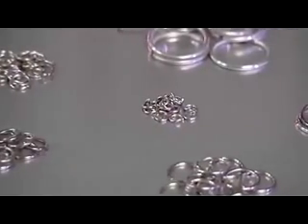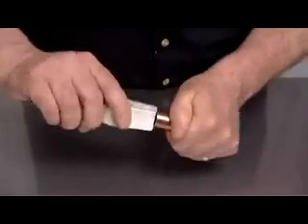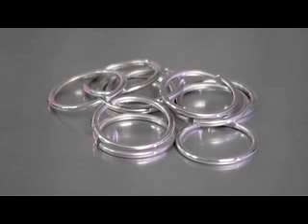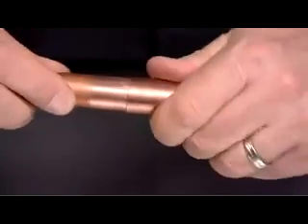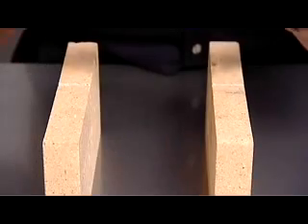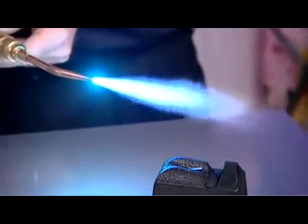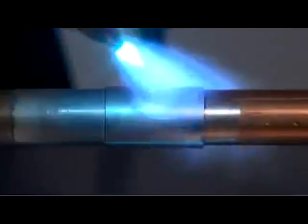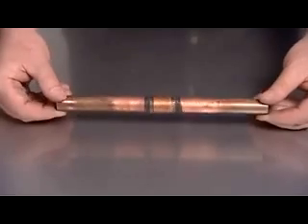How to Braze HVAC R Copper Tubing and Fittings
hope give the suggestion to braze the copper to copper for HVAC  copper tube. Learn more. contact Qixing Group